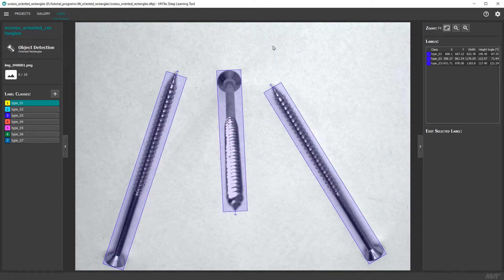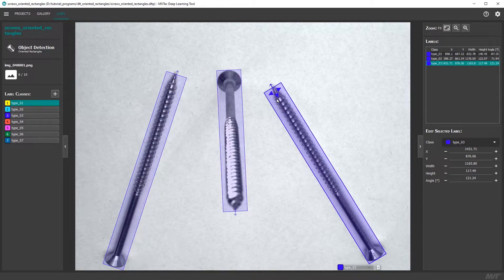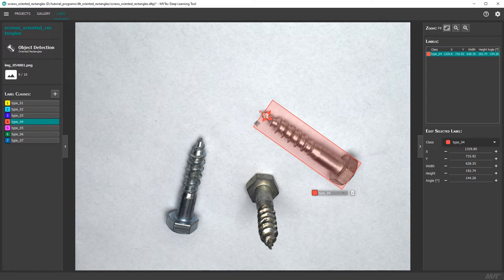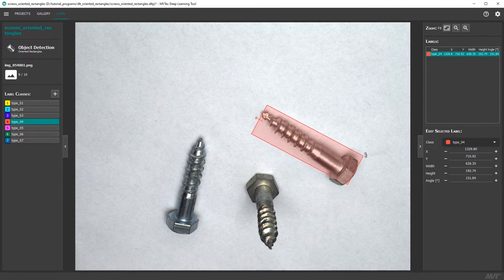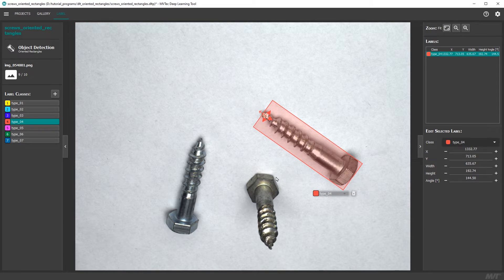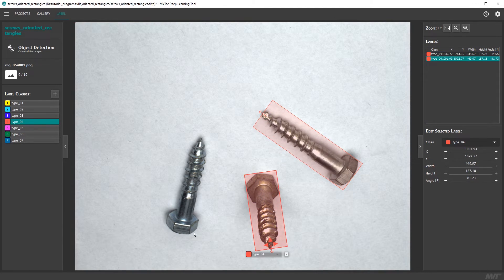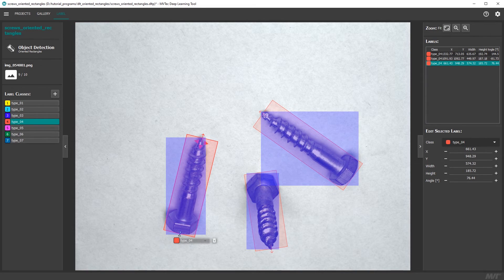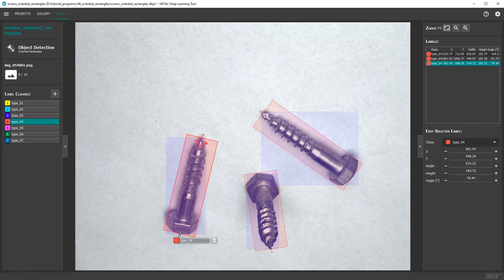Draw oriented rectangles with the MVTec Deep Learning Tool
Many computer programs often offer the option to draw axis-aligned rectangles but not to draw oriented rectangles.

Thus, we developed a method that enables you to label training data for deep learning efficiently with oriented rectangles.

This video shows you how to do this with the MVTec Deep Learning Tool.

In this video, version 0.2 of the Deep Learning Tool is used.